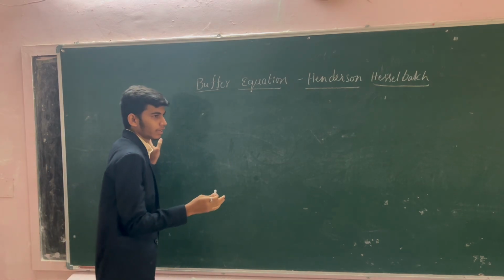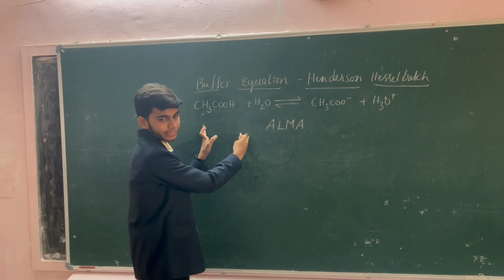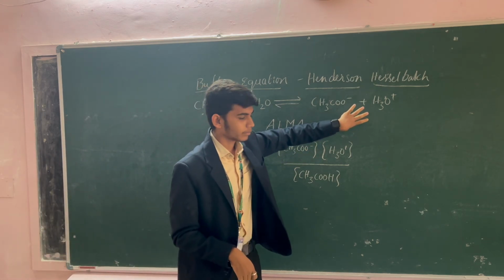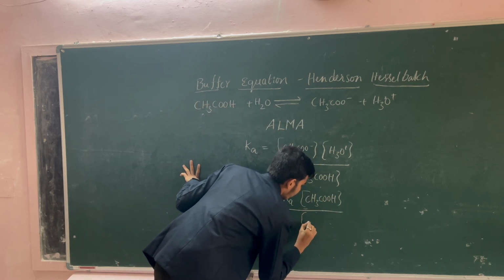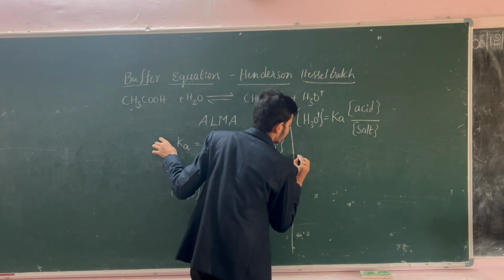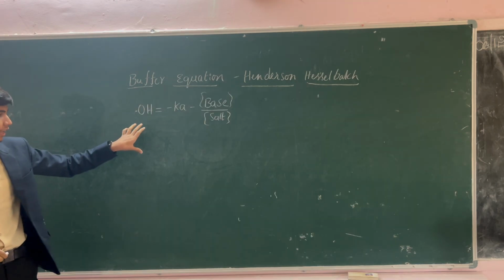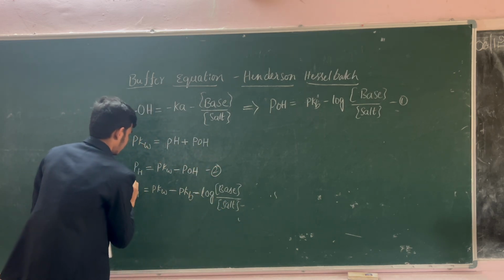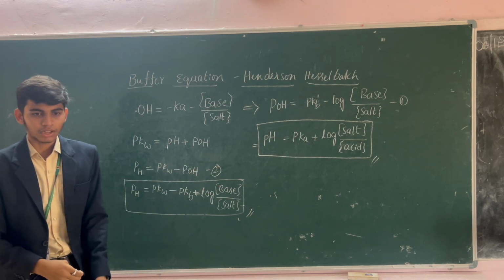Buffer equation derivation by student